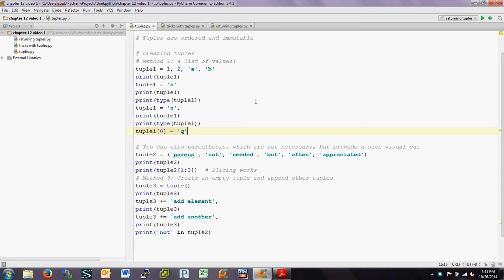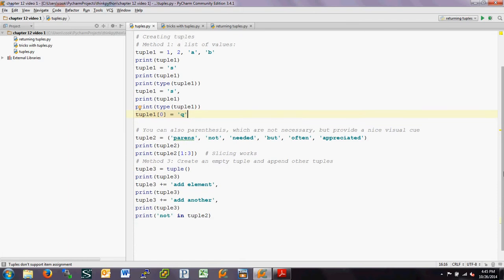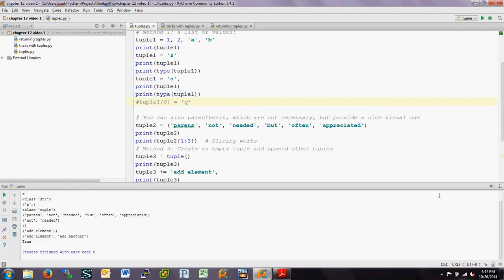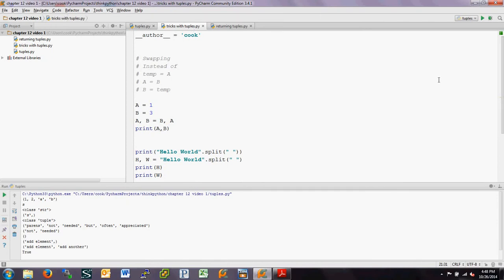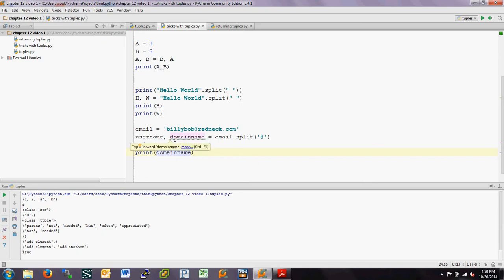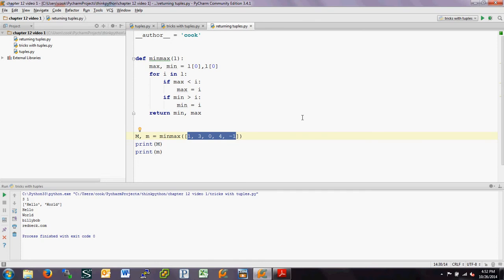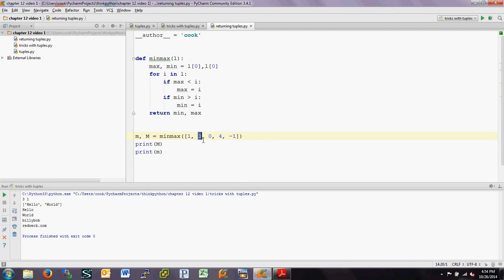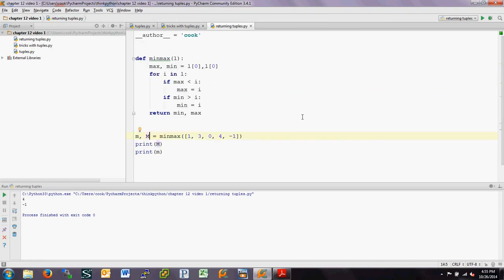chapter 12 video 1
Tuples intro